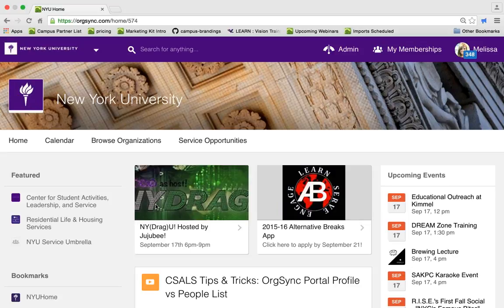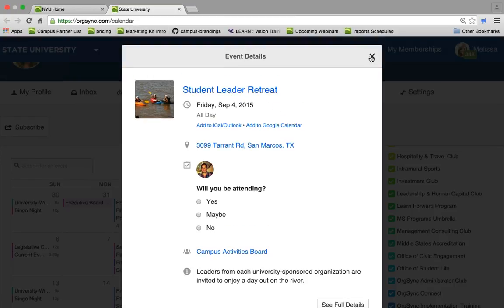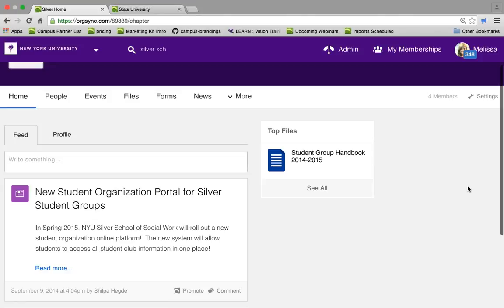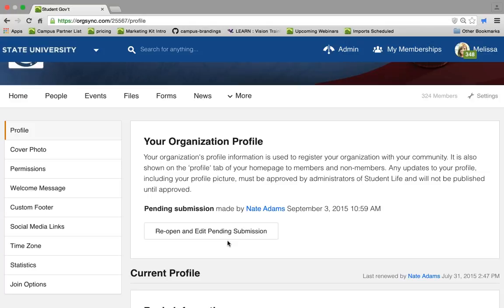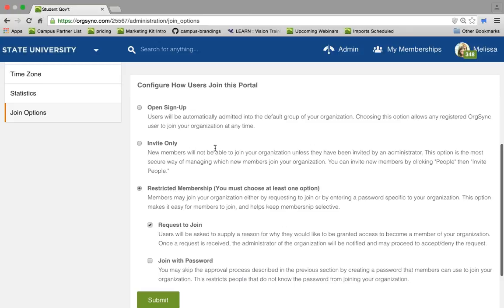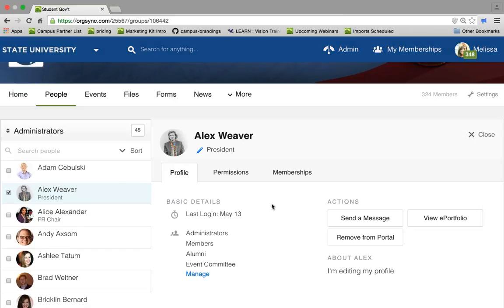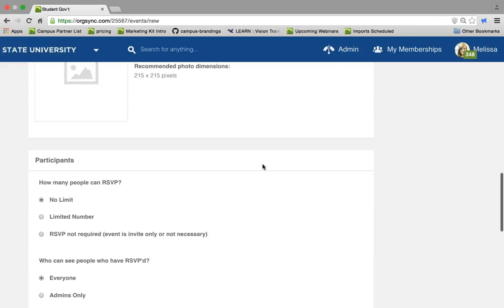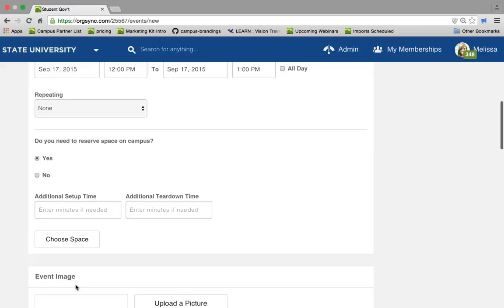NYU Silver Student Orgsync training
Watch the orsync training video to learn the University’s portal for student groups and clubs. OrgSync, allows group leaders to manage members, create events, send messages and store documents.